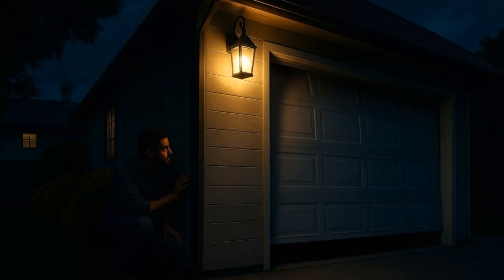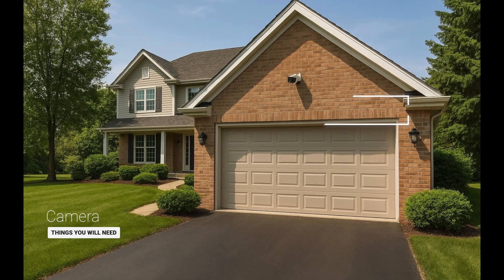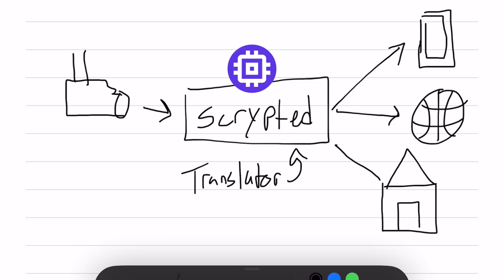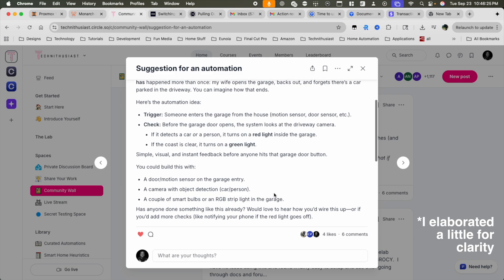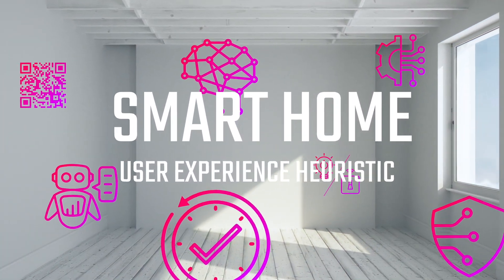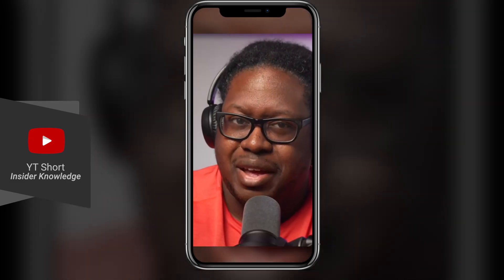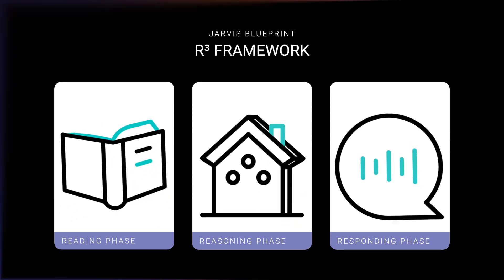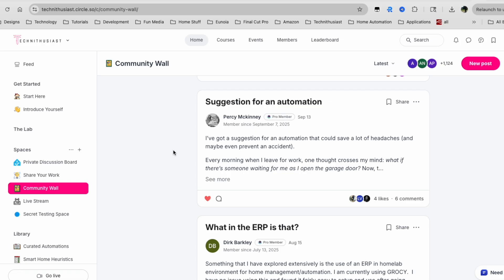An interesting twist on smart home security cameras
*Learn how to create clever automations using cameras, lights, AI and more:*

*CHAPTERS*
00:00 Intro
00:48 Things you will need
02:52 Problem with using smart lights
03:50 Insider Knowledge principle
04:57 Anti-ambiguous principle
06:04 Using Voice alerts for clarity
06:46 Use LLM Vision for flexibility
07:19 Specific yet flexible automation
08:12 Automation breakdown
09:25 Benefits
10:51 How to learn more